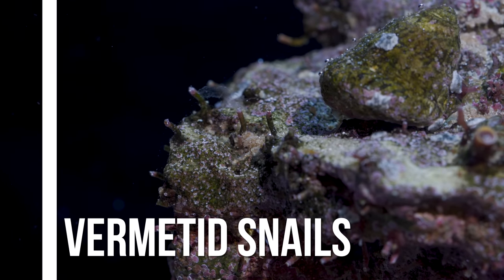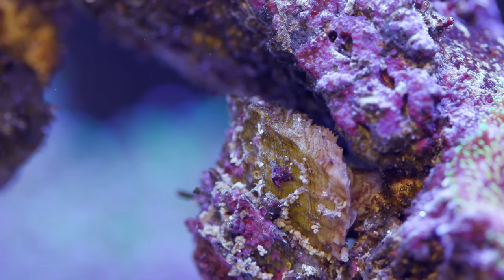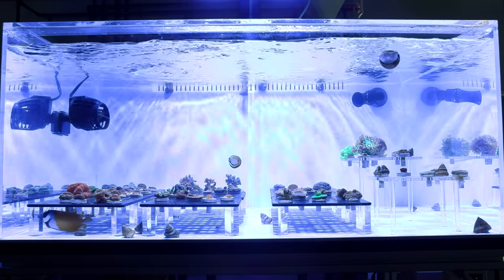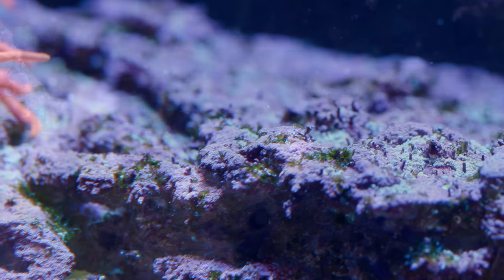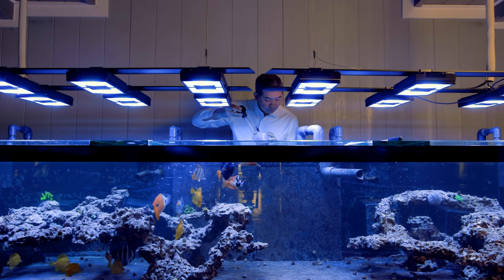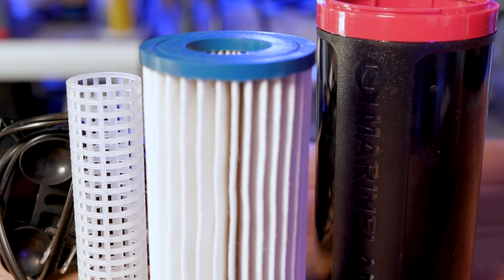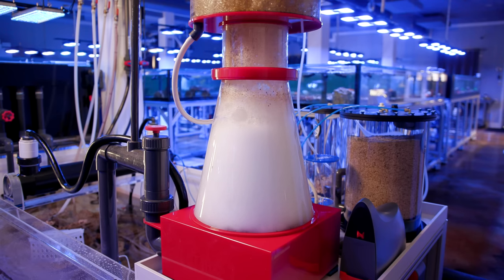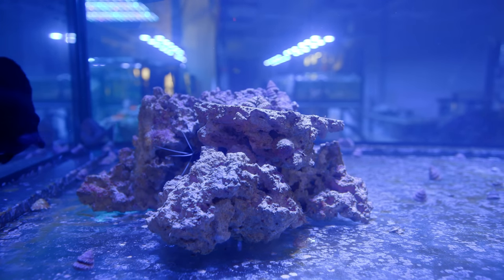How to get rid of Vermetid Snails!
Vermetid snails are a family of sessile gastropods that are very frequently found in our saltwater aquariums.  In this video I’m going to go over why vermetid snails can be a problem in your reef tank and several things you can do to control them.

0:00 Introduction
3:04 Quarantine
5:11 Reduce Feeding
7:57 Increase Filtration
12:30 Manual Removal
14:20 Natural Predators